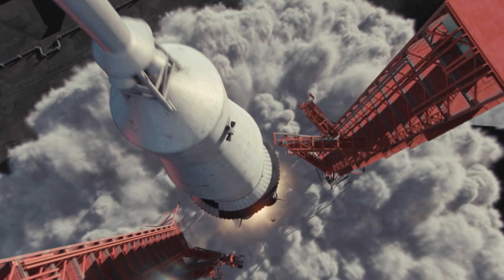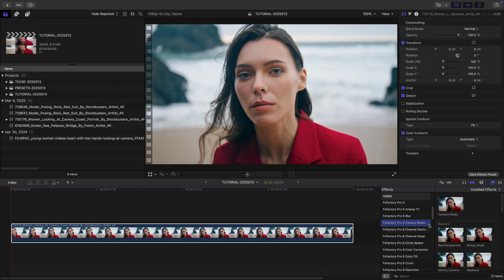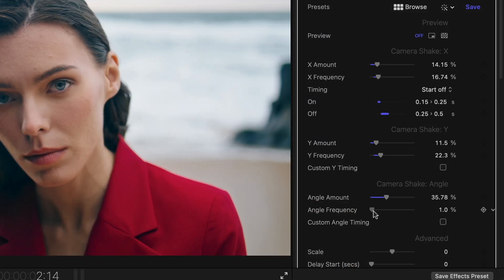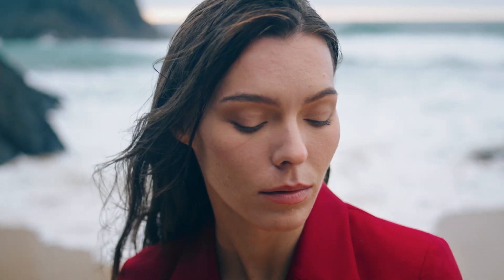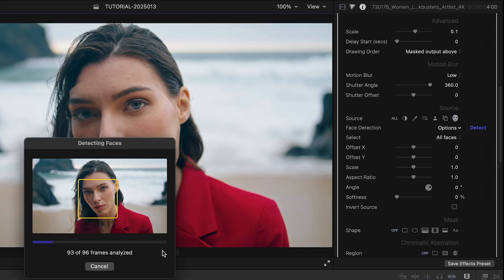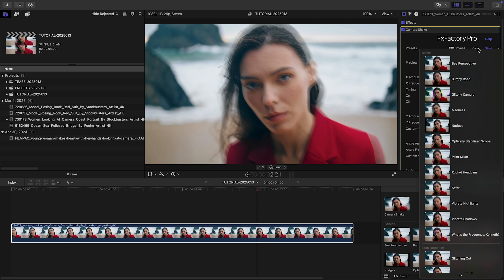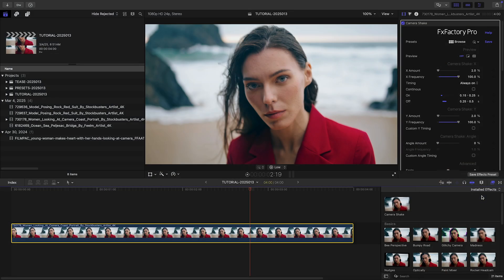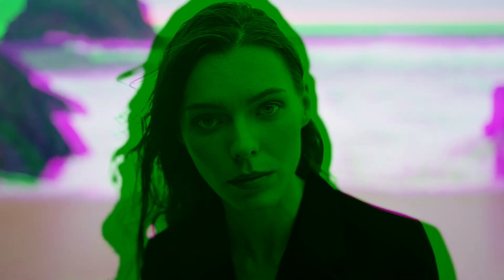FxFactory Pro Camera Shake in Final Cut Pro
Simulate erratic camera movements that would result from the camera being supported by a moving person, object or vehicle with no stabilization.